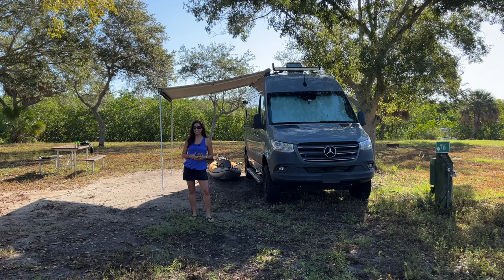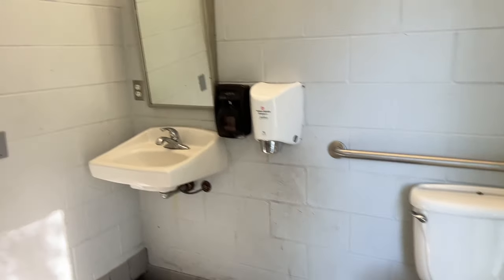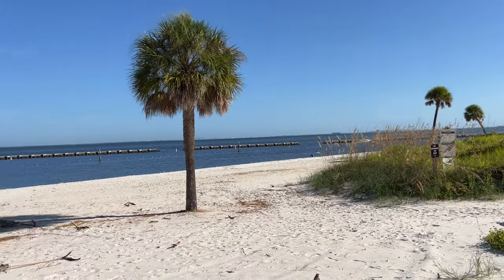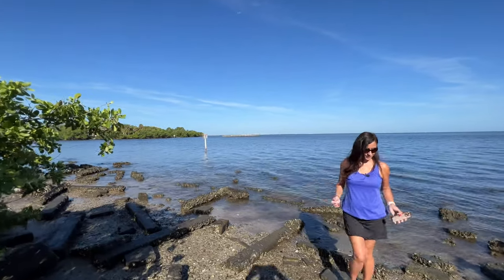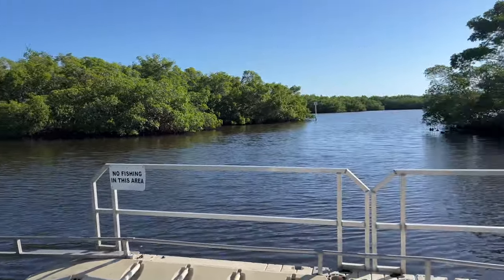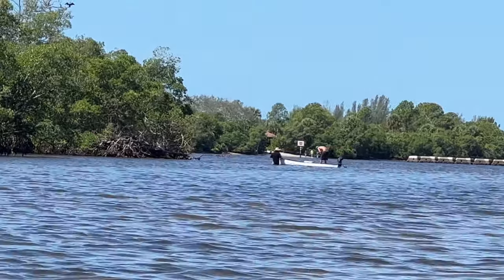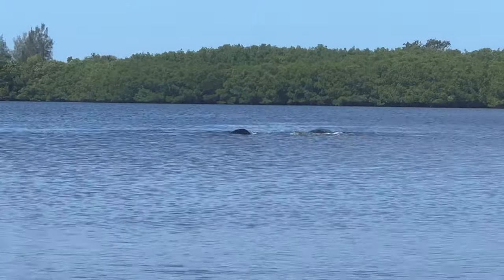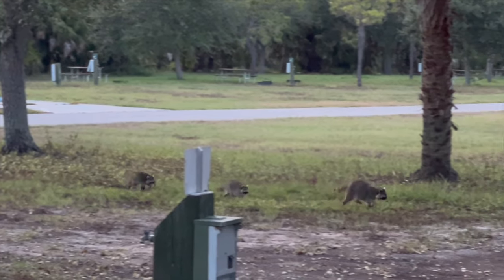Tour E.G. Simmons Conservation Park & Campground - Hidden Gem! (Beach, fishing, boating, kayaking…)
In this video I show you around E.G. Simmons Conservation Park a hidden gem in Hillsborough county FL.  This park has two campgrounds with many waterfront sites.  I camped here in my Thor Sanctuary B-Class RV. This park has a lot to offer including a canoe trail, kayak launch, boat launch, fishing piers, a beach with a swim area.  This park is preserved as a bird and wildlife sanctuary. You can view manatees, dolphin, and  protected species such as the roseate spoonbill and the bald eagle.  A great location for anyone who wants to view wildlife and spend some time on the water.  Also a great place for families as there are several large pavilions and two great playgrounds. This is a great place to spend the Thanksgiving and Christmas Holiday Season.

The park has 110 campsites
2 primitive sites (no electricity)
All sites offer 30 amp service
62 sites offer 50 amp service
site sizes range from 35'-160' in length

CAMPING / OUTDOOR ITEMS
- Portable gazebo (keep bugs out)
- Mercedes Sprinter Headliner shelves
- Wise owl camping towels
- Aorika 50 AMP RV Surge Protector
- 25' flexible hose (space saver & drinking water safe)
- paper towel holder
- double sided ion tape (Really good stuff!)
- hitch safe
- Shower head
- Shower head on/off switch (no dribble type)
- Foldable & extendable RV broom
- coffee maker
- travel bags
- Stansport pots/pans
- foldable table
- foldable Camping chairs
- hiking poles
- aluminum grill pan
- spice containers
- Viair 00088 88P Portable Air Compressor
- Inflatable Kayak
- Portable grill
- RV grill connection
- LifeStraw Flex Advanced Water Filter w Gravity Bag
- 32 Degrees Cool Women's 3 Pack T-Shirts
- 32 Degrees Women's 2 Pack Ultra Light Thermal Long Sleeve Top
- 32 Degrees Mens 4 Pack Cool T-Shirt | Anti-Odor | Quick Drying -32 DEGREES Men's 2-Pack long sleeve Lightweight Thermal Top
-Women’s Fleeced Lined Legging
-Men's Sherpa Lined Athletic Sweatpants

CLOTHING & ACCESSORIES WORN IN THIS VIDEO
- Floral Print Top
- Lightweight Skort
- Slingback Sandal Wedge Shoes
- Coach Sunglasses

Like so many others, my lifestyle changed due to the pandemic.
Before the pandemic, my families lives had become so hectic & busy that there never seemed to be a good time to travel anymore.  Somewhere along the line we realized that our last vacation was in 2011. We decided that it was time we made some travel plans.
Then the pandemic hit!  I no longer wanted to travel by plane or stay in a hotel.  We decided that a bettter and safer alternative would be to travel in our own vehicle, one that we could also sleep in, cook our own meals in, vacation in.  The rest is history!
However,  the RV shopping process is not easy and required a lot of research.  I want to share what I have learned along with my ongoing experiences and adventures through my channel which offers:
RV tours / walkthroughs
Camping destinations
Hiking
RV modifications & DIYs
RV Cooking
So I invite you to come along with me on this ongoing RV journey.